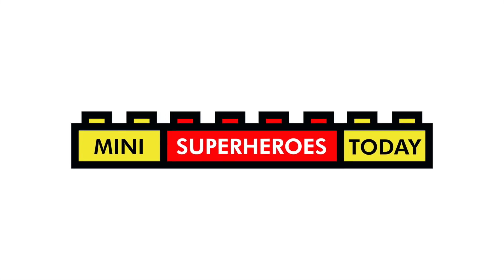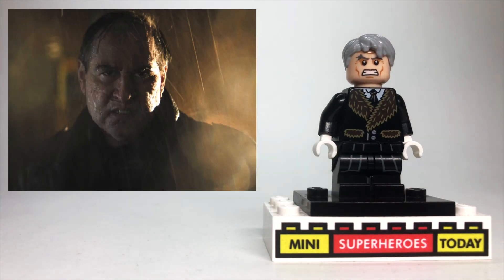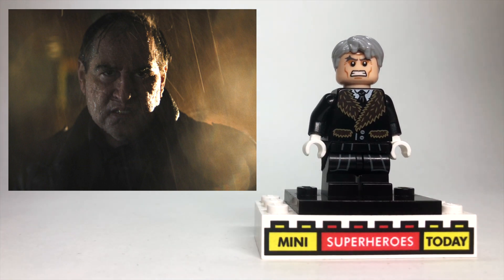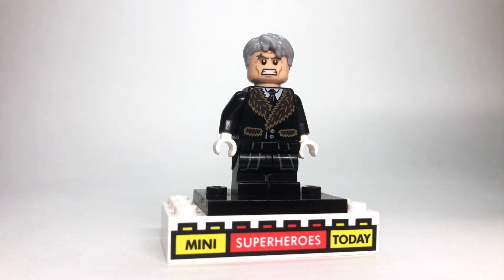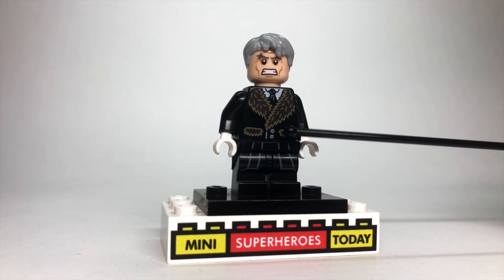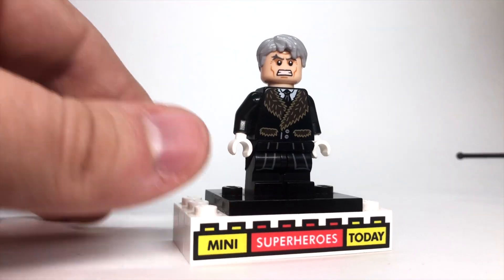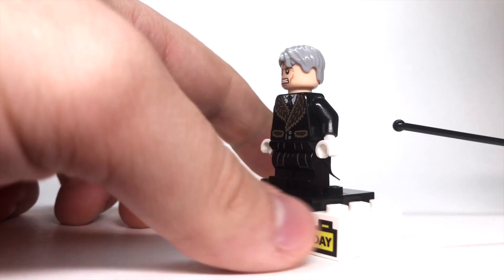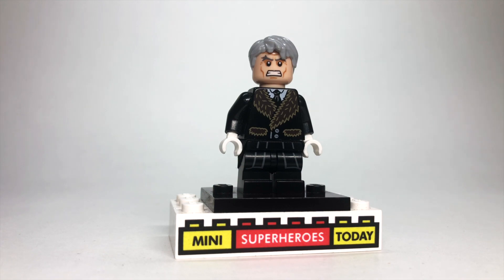HOW TO Build THE PENGUIN from THE BATMAN 2021 Movie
And in today's video, I'll be showing you how to build THE PENGUIN as a LEGO minifigure from THE BATMAN with Robert Pattinson from the upcoming 2021 Batman movie using 100% official LEGO parts and pieces (with a slight mod!)